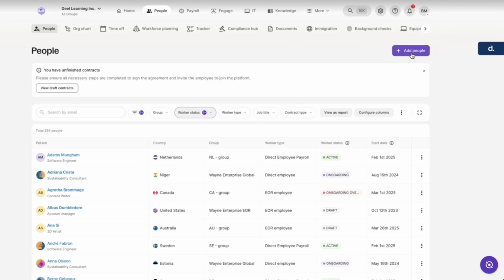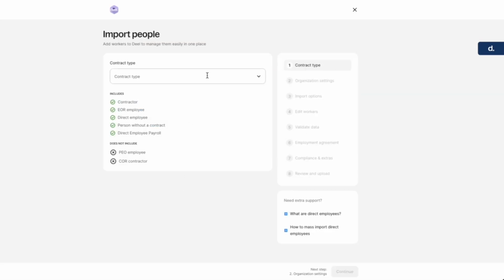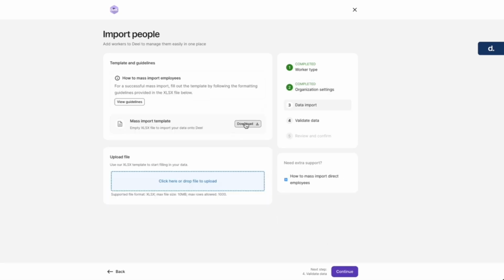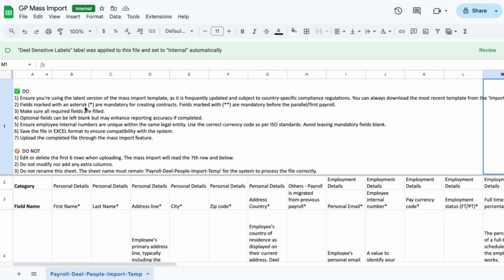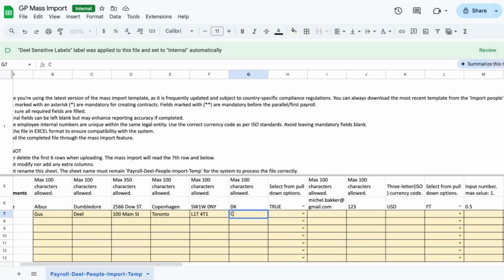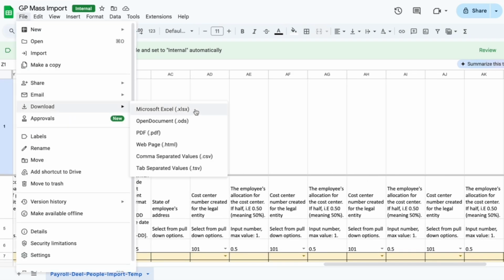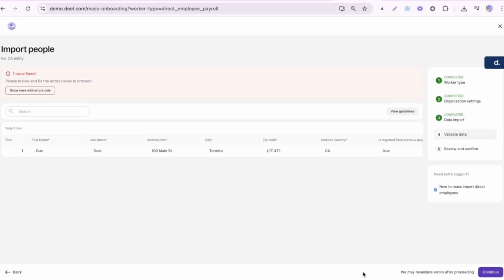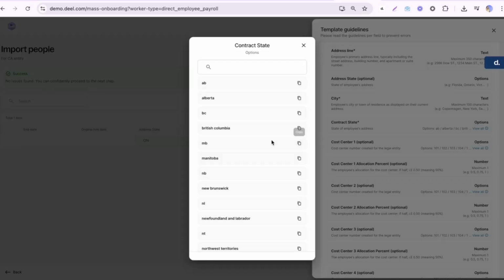How to Mass Import Global Payroll Employees on Deel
This is how to use the Global Payroll mass import template to upload worker data in bulk on Deel.